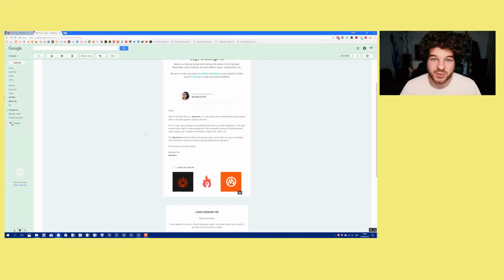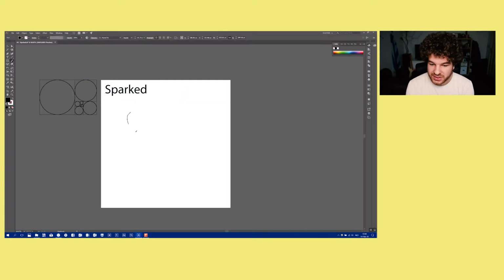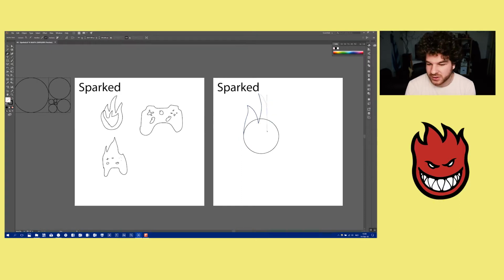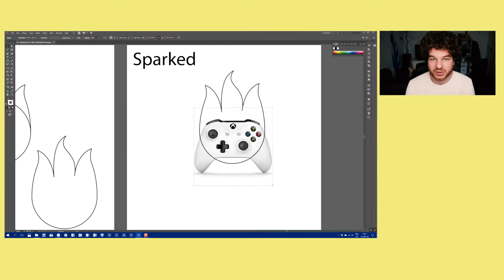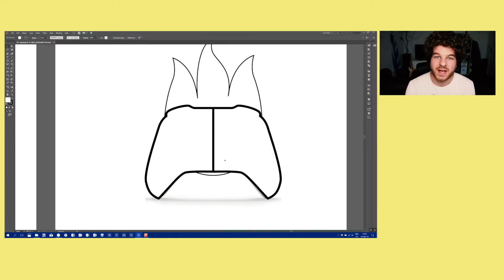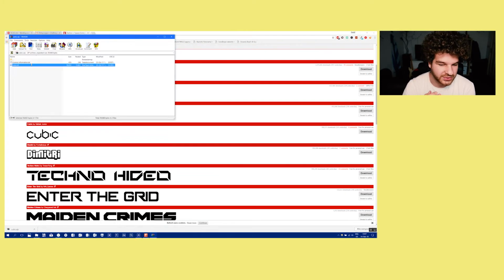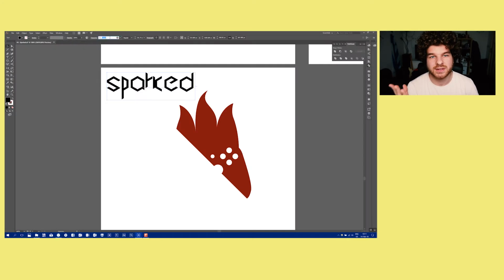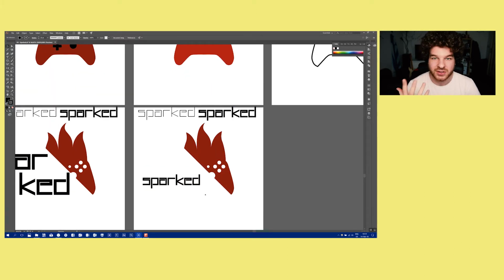30 Days, 30 Logos #8 - Sparked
Join my Creative Coding class on Skillshare and get 2 months Premium for free!